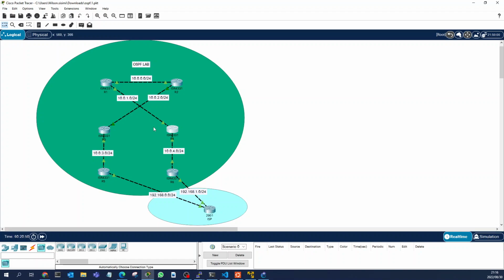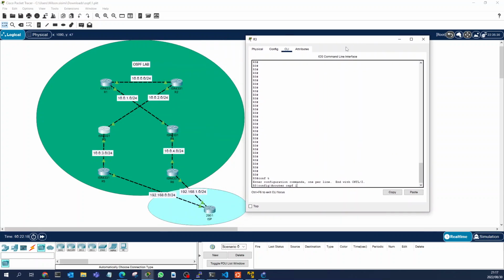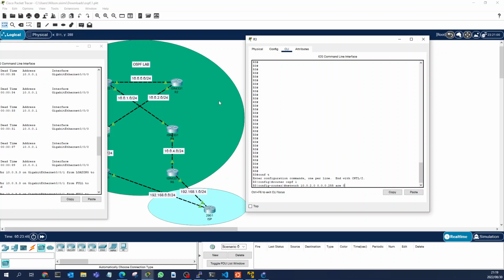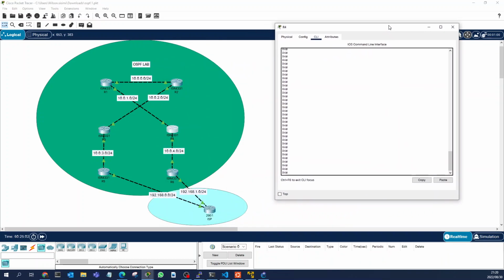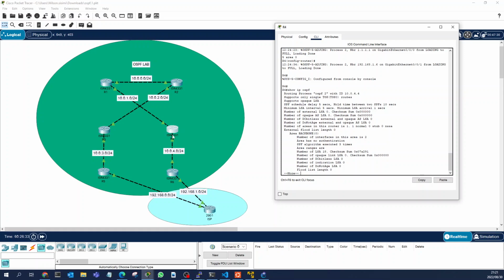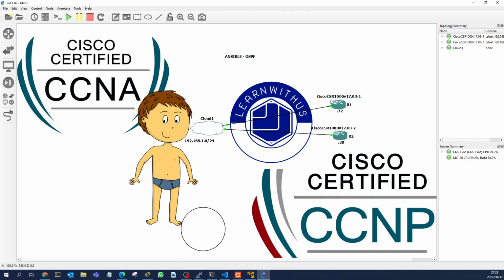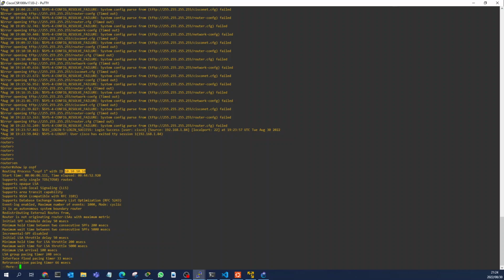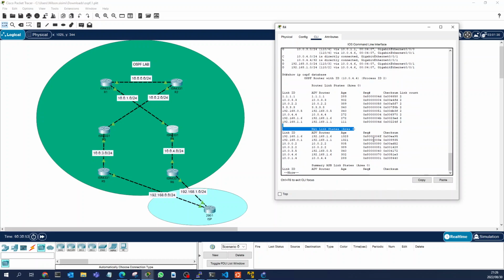OSPF CCNA | Part1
OSPF is a link-state routing protocol. Link-state protocols use the shortest path first (SPF) algorithm to populate the routing table.
OSPF shares information with every router in the network.

Commands
Show ip route
show ip ospf